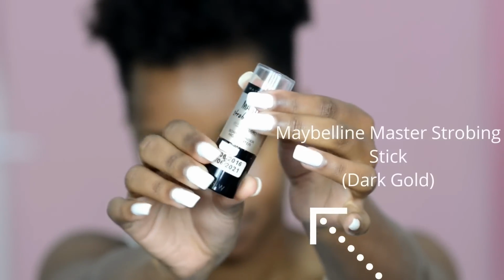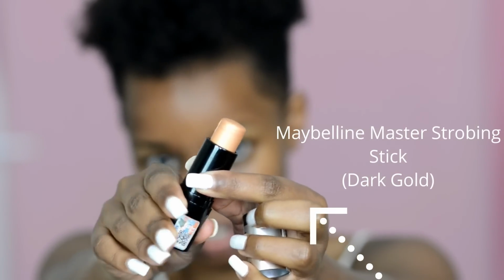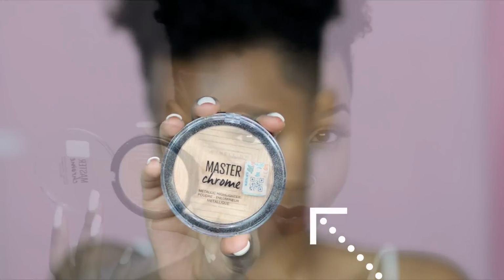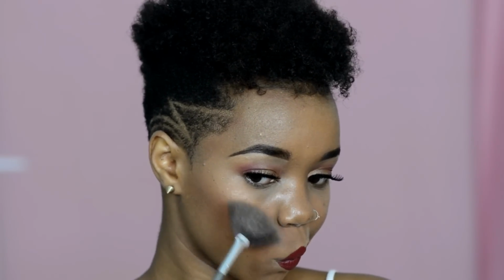HOW TO MAKE YOUR HIGHLIGHTERS POP!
Hey guys! I made this video for Maybelline Newyork and I thought I'd share it here on YouTube as well.

I hope you enjoy! Thanks for stopping by!

Products mentioned:
- Maybelline Master strobing stick (Dark Gold)
- Maybelline Master Chrome Metallic highlighter (Molten Gold)
FAQ'S

Camera I use: Nikon D3200
Lens I use: 85mm lens
Editing software: Wondershare Filmora
Lighting I use: 2 soft box lights and a ring light
Vlogging camera: Phone camera (Tecno C8)

All opinions in my videos are my own, regardless of whether or not a video is sponsored.

Love,
Joanna